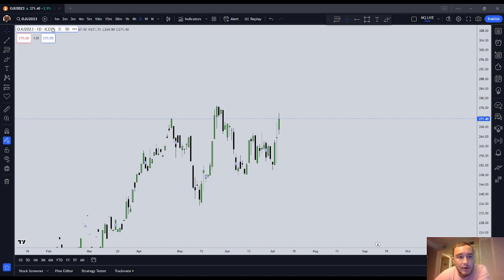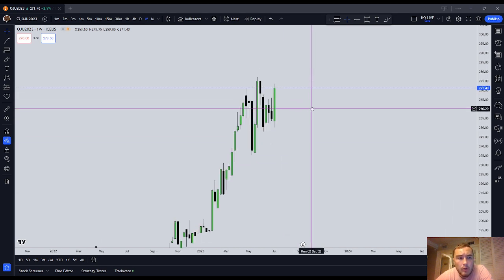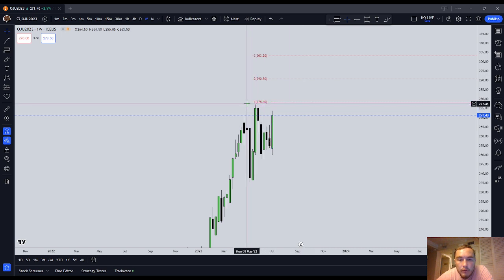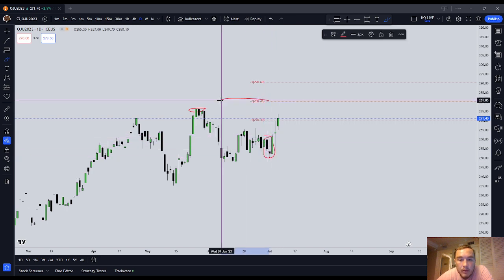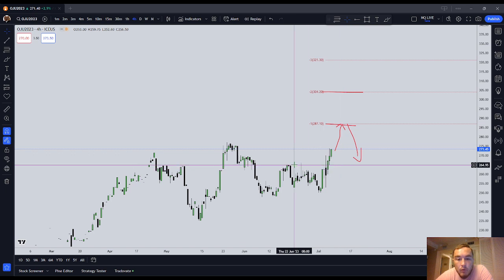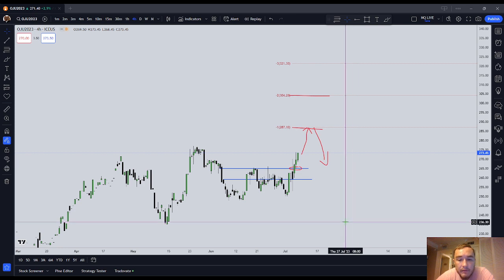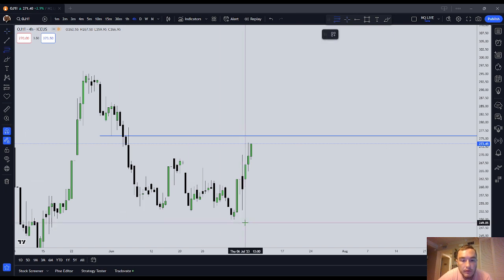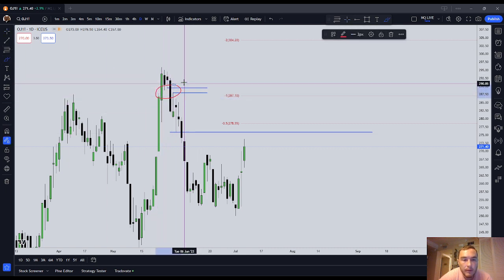Analysis of Orange Juice Futures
INSTRUCTIONS:
1. Please do not clear browser cookies until you make the purchase.

2. Otherwise, it won't, but I will still be credited with the sale if you want to help out this channel.